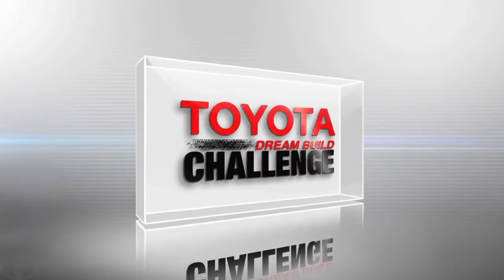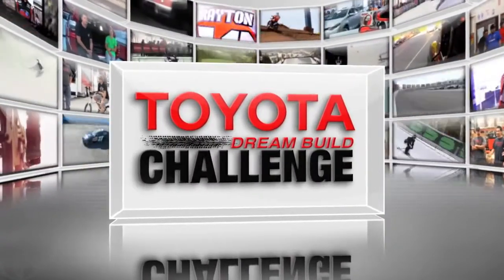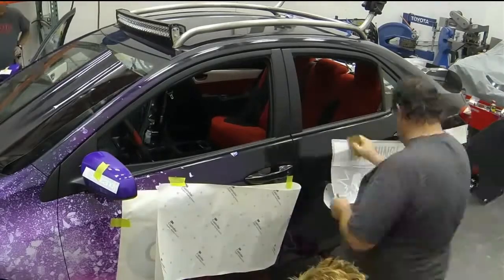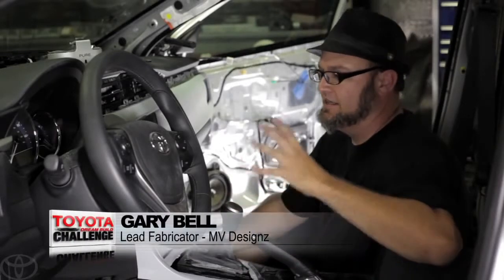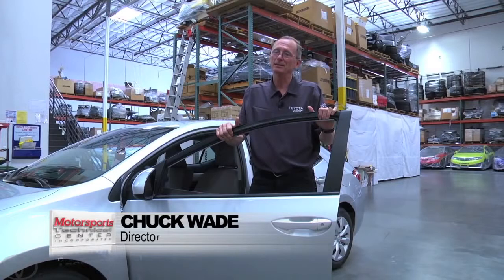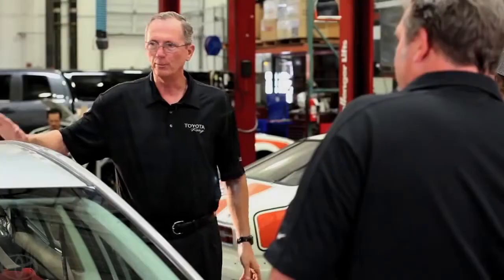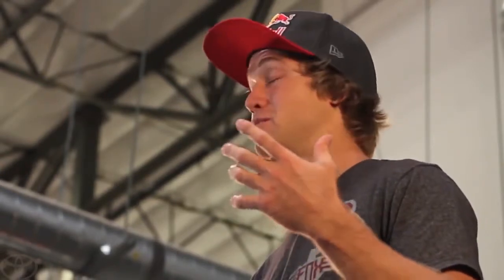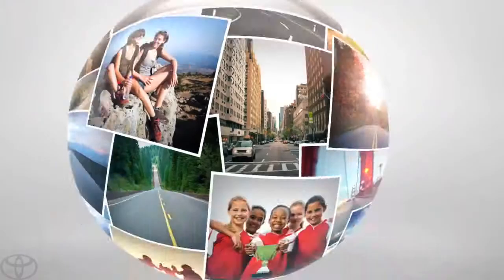Dream Build Challenege Team Skullcandy Crusher Corolla Building Toyota